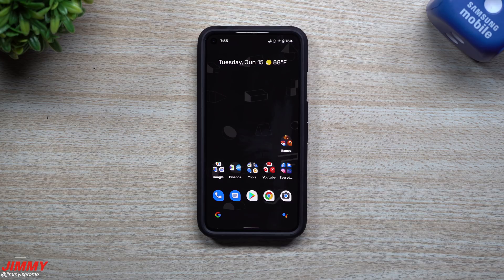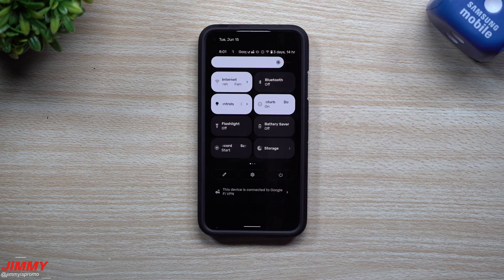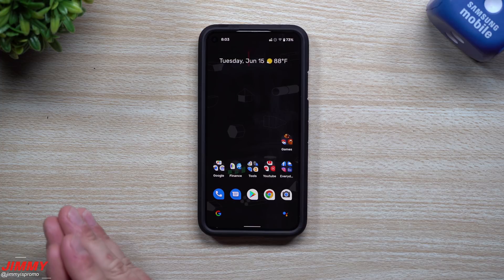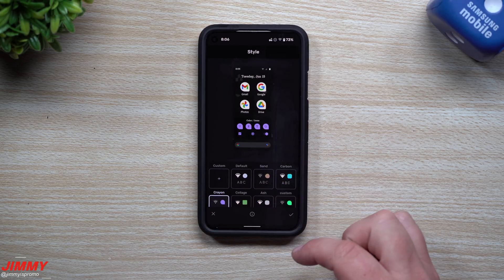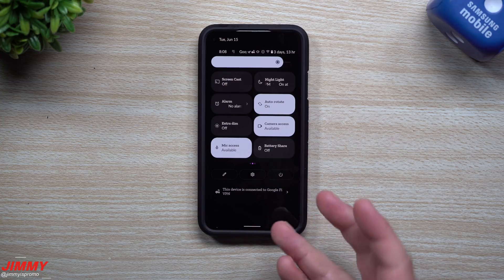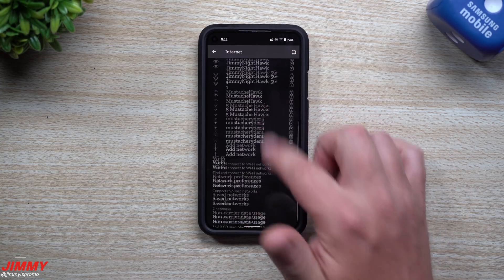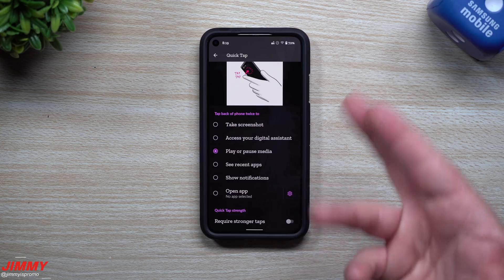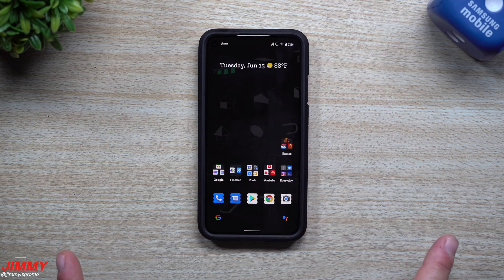Android 12 Top 10 NEW Features - What You Should Know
Welcome to the home of the best How-to guides for your Samsung Galaxy needs. In today's video, we play with Android 12 Beta. This is version 2.
Hoping most of this makes it into the skin of Samsung One UI.

Time Stamps:
0:00 Intro
0:54 New Widget Layout
1:56 Quick Settings Tiles
3:07 Camera / Mic Access
5:13 Custom Icons
8:06 Extra Dim
9:14 Storage Tiles / Swiping
10:30 Charging Animation
11:14 Easy Pause Apps
11:46 Quick Tap
13:00 Music Notification Widget
13:31 Closing